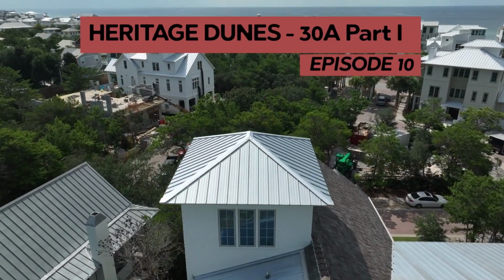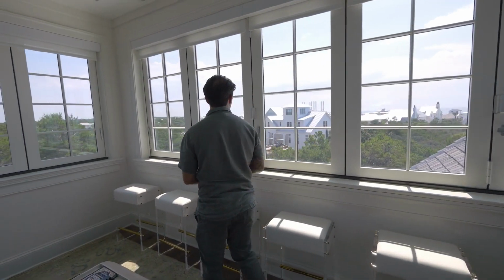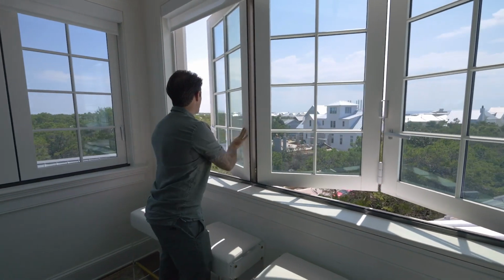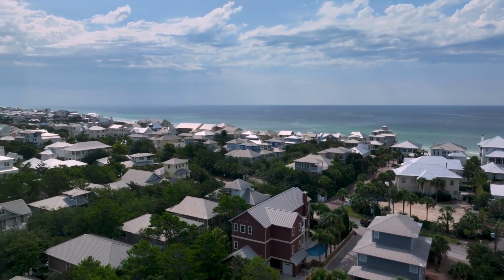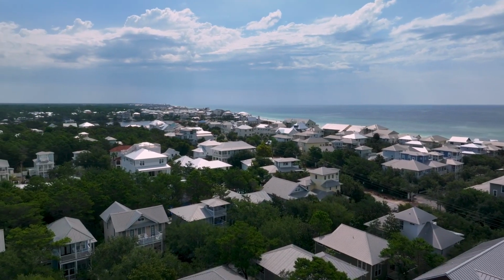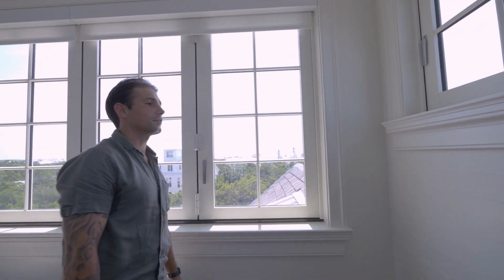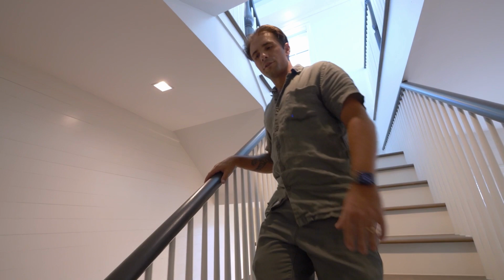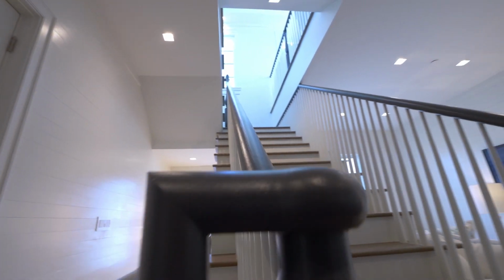Step Inside The Heritage Dunes Show Home With E. F. San Juan - Part 1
Today, we're embarking on a unique journey as we explore the stunning VIE Legacy Show Home in the Heritage Dunes neighborhood of Seagrove Beach, Florida. It is filled with a myriad of exquisite products including Weather Shield Windows and Doors, Euro-Wall Systems folding windows, custom stair parts, custom moldings and casings, and a mahogany front door provided by none other than E. F. San Juan. From the intricate millwork to the intricate detailing, this video will be a deep dive into the remarkable craftsmanship that enhances both the house and its surroundings.

Lanterns by Bevolo Gas & Electric Lights: bevolo.com.

About Real Wood: Crafted Stories with Eddie San Juan
From behind the scenes of E. F. San Juan's fourth-generation custom moulding, millwork, and cabinetry shop in Youngstown, Florida, comes a new video series—Real Wood. Your host is E. F. San Juan's operations manager, Eddie San Juan, whose family has owned and operated the business since 1976. Join us on the shop floor as we explore the inner workings of this state-of-the-art woodworking facility and thriving family business that creates stunning wood details for some of the country's most luxurious custom homes. This is Real Wood!

00:00 Introduction
00:25 Eurowall Window Systens
01:23 Moulding Package
01:52 Stair Parts
02:12 Interior Doors
02:34 Level Two